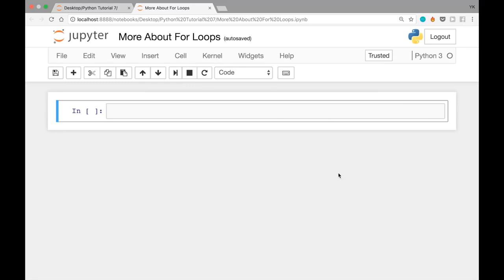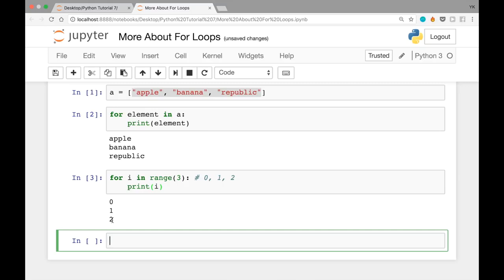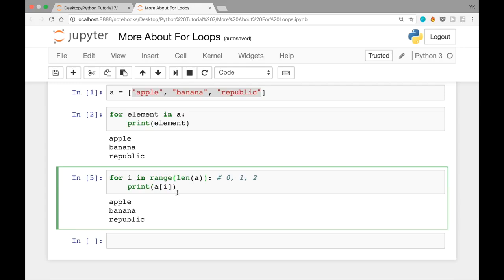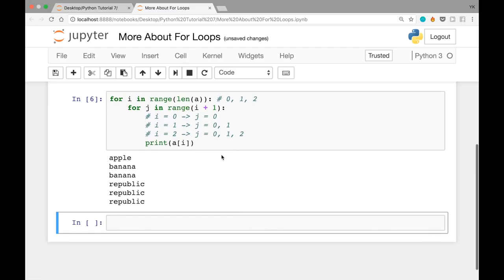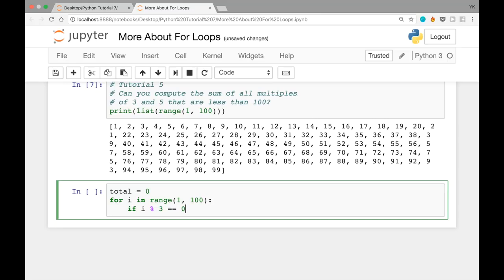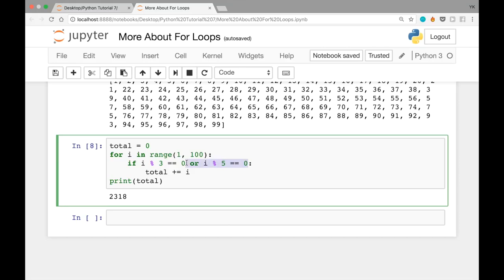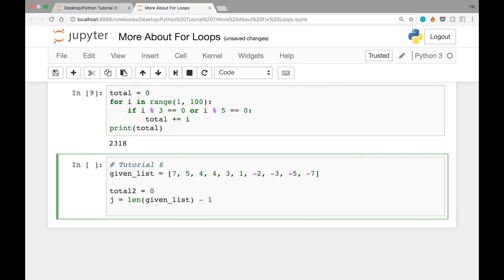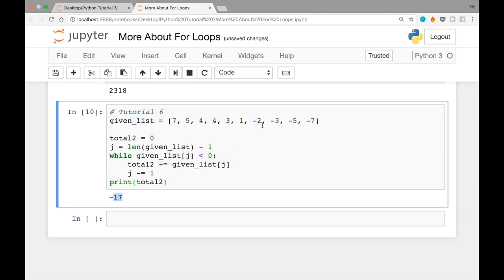More on For Loops in Python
In this video tutorial we unlock the power of Python with FOR Loop,  "Python for loop" is a basic control flow tool in Python that allows a programmer to iterate over a sequence of values, such as a list or tuple, and perform a certain action for each value in the sequence.

This video lecture, I found on Youtube to be one of  the best python  programming lectures ever. Thank you YK aka CS Dojo for this wonderful tutorials.